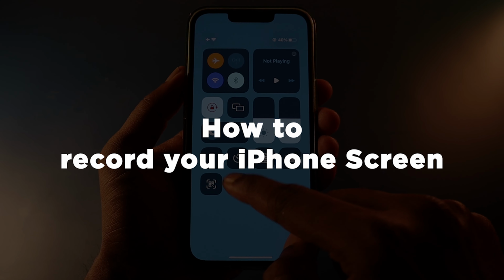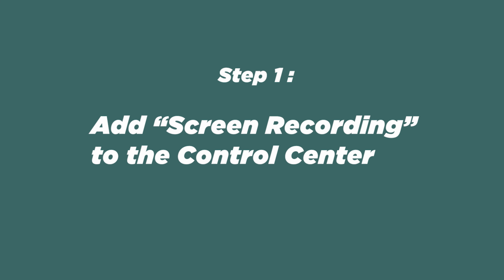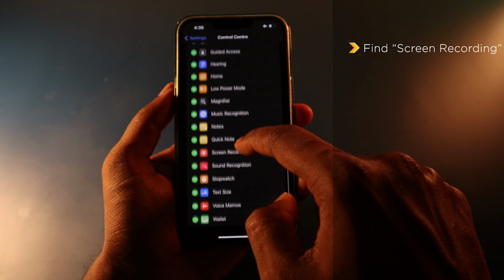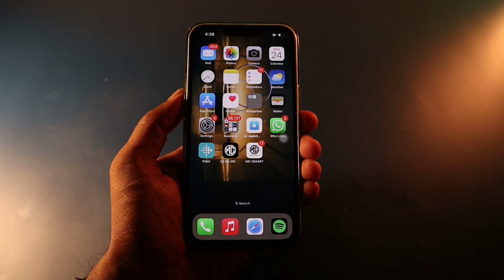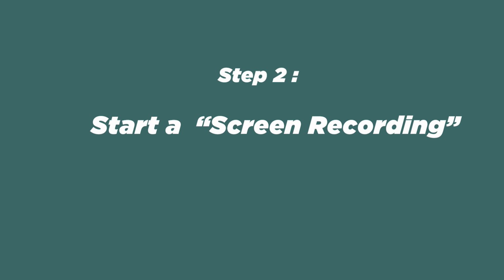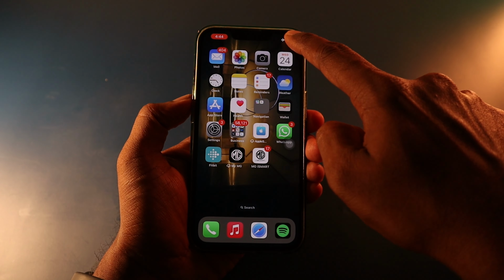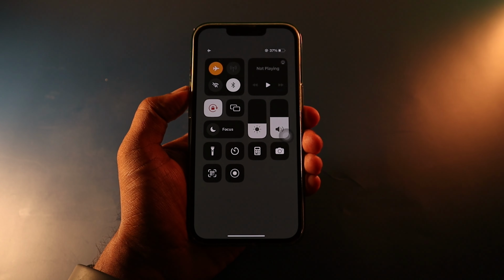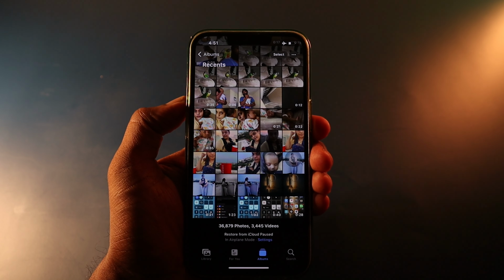How to Screen Record on iPhone - Easy Way with Audio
Taking Screenshot on Iphone is really easy but do you know , you can easily record your iphone screen !  Iphone control center have the options to enable screen recording on your iphone. By customizing the control center and enabling "Screen Recording" you can record games, videos along with Audio.  You can enable audio microphone and record audio along with your screen recording.

Techgoku is a technology youtube channel which helps to share the technical knowledge, how to videos, tutorial videos, product reviews,  tips and tricks videos.
Your support would be immensely helpful to grow and share more useful content to people.